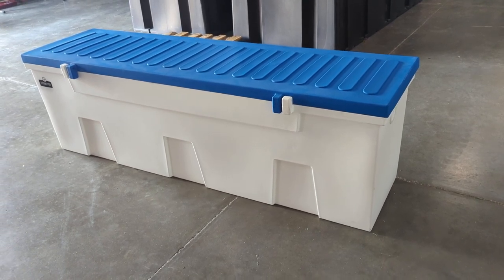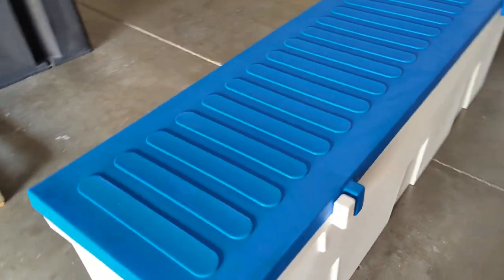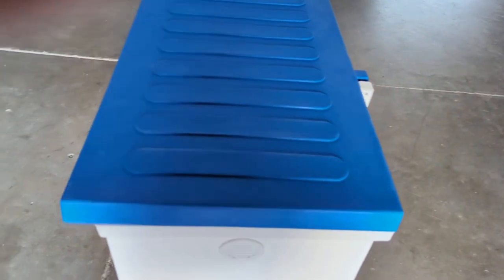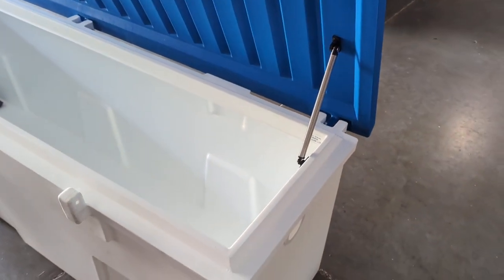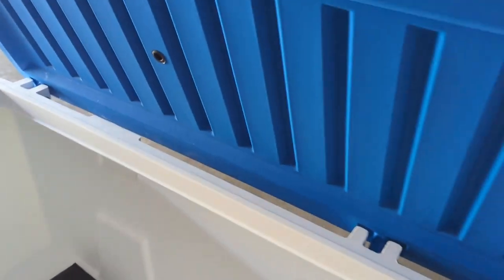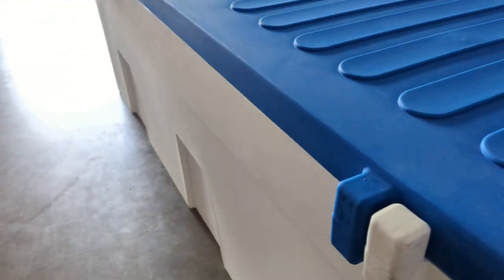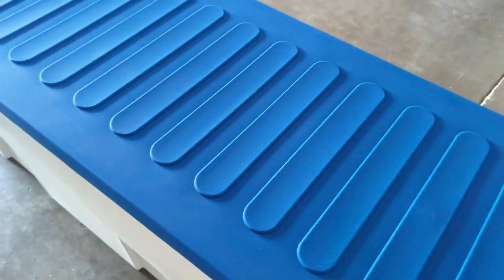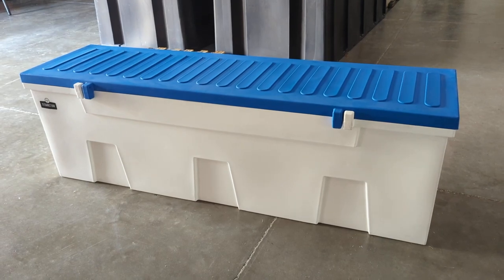Titanstor 7' dock box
Walk-around of the Titanstor 7' Dock box